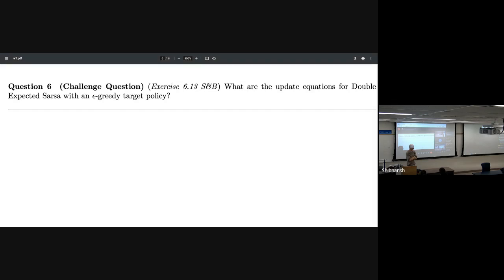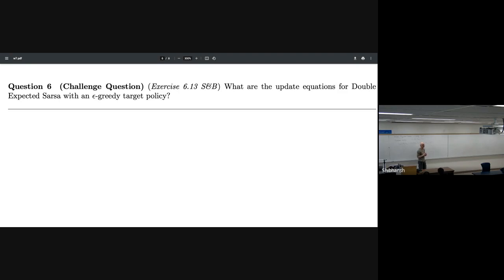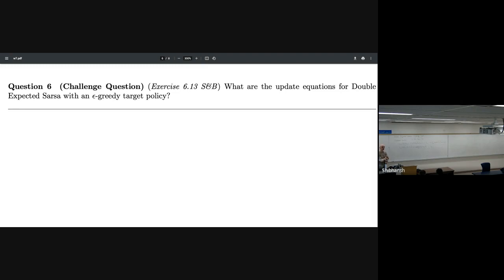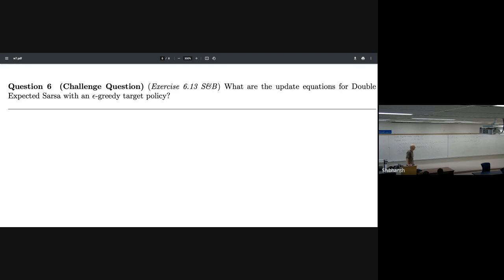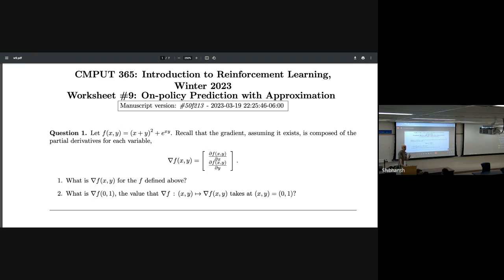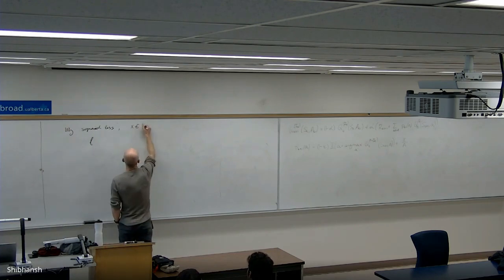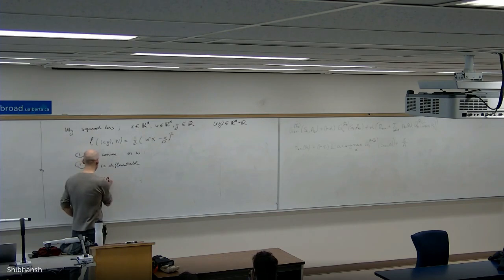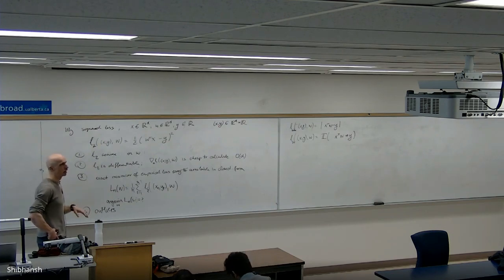Approximation, Part 1